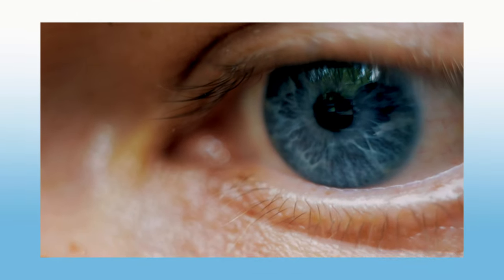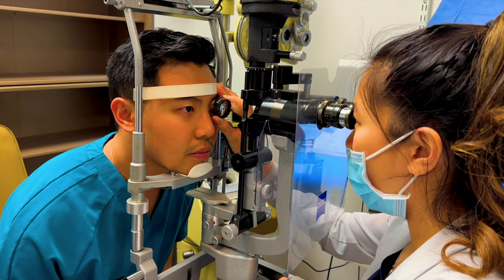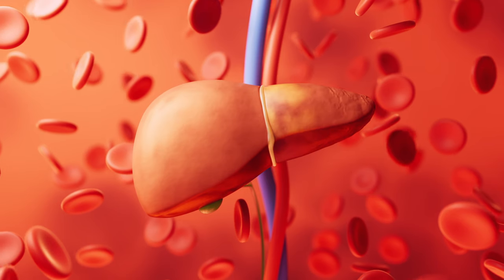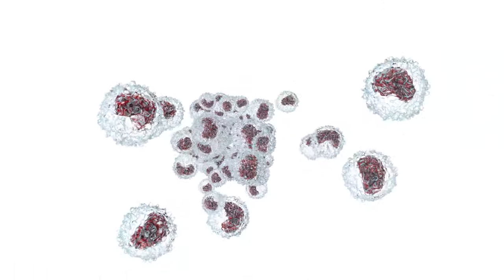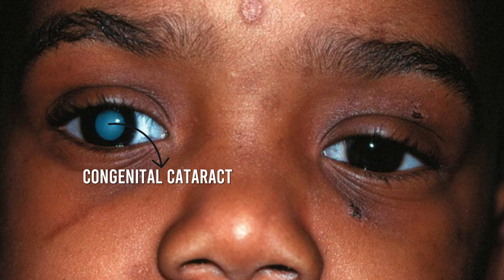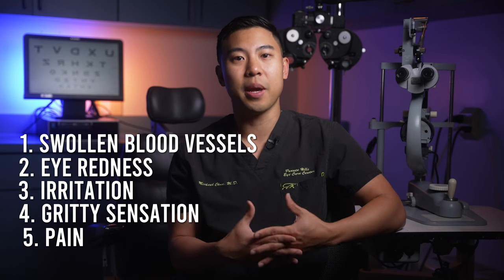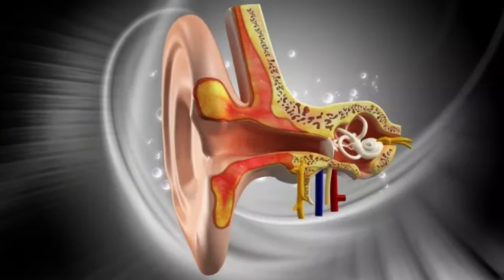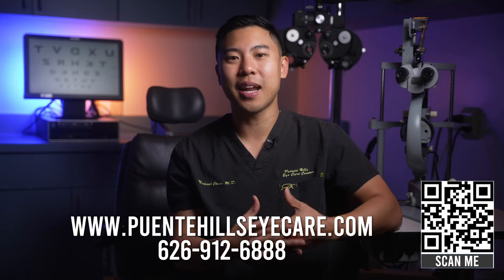8 eye SIGNS and CHANGES you don't want to ignore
In this video, Dr. Michael Chua discusses different eye findings that may be signs of underlying health problems.

0:00 Introduction
0:28 1. Corneal Arcus
1:43 2. Xanthelasma
2:28 3. Jaundice
3:38 4. Thyroid Eye Disease
4:56 5. Leukocoria
6:50 6. Red Eyes
7:47 7. Strabismus
8:38 8. Nystagmus